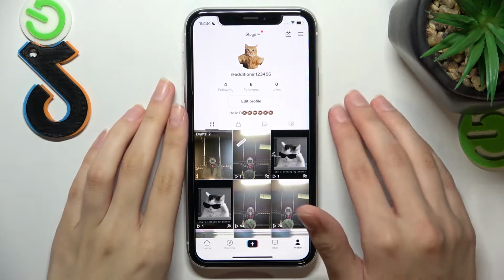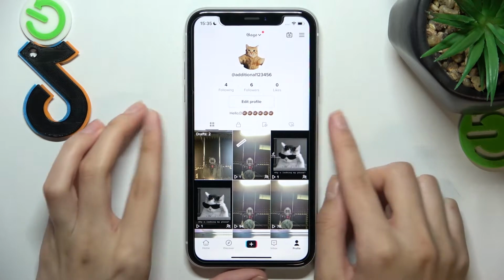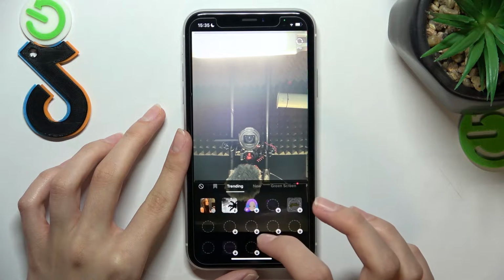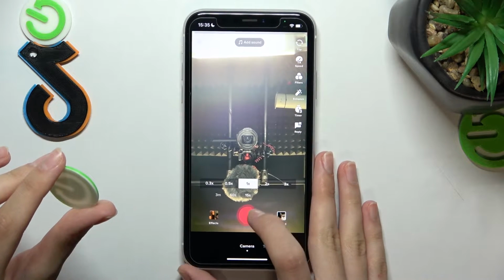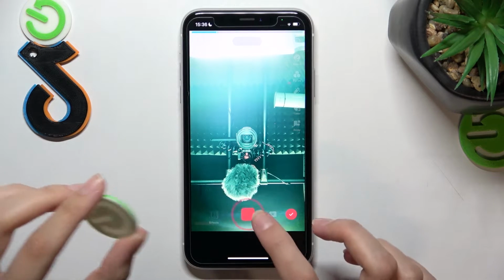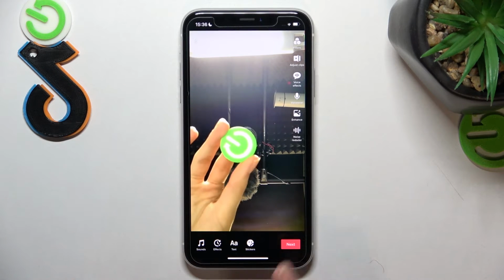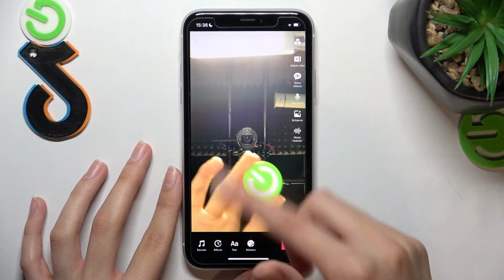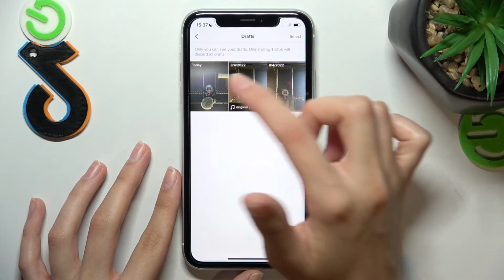How to Use Multiple Effects on TikTok - Use More Than One Effect on TikTok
Find out more about TikTok:
Hi! If you want to know how to use multiple effects on TikTok, you should watch this video. We will show you how to add more than one effect to one video on TikTok. Visit our YouTube channel if you want to know more about your TikTok app.

How to use multiple effects on TikTok? How to add more than one effect to TikTok video? How to use more than one effect on TikTok video? How to put more than one effect on TikTok's video? How to put multiple effects on TikTok? How to add multiple effects on TikTok?